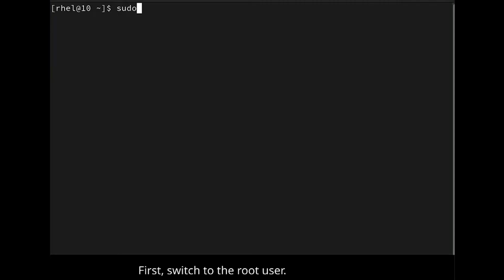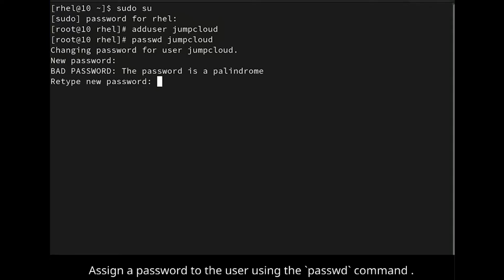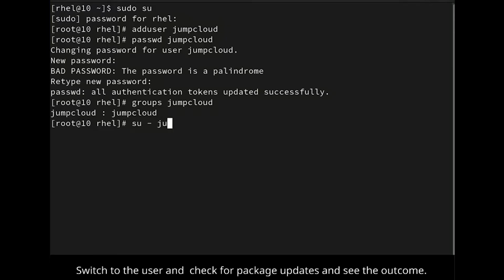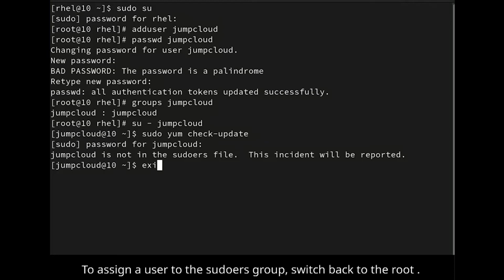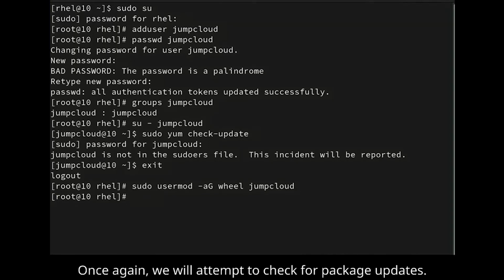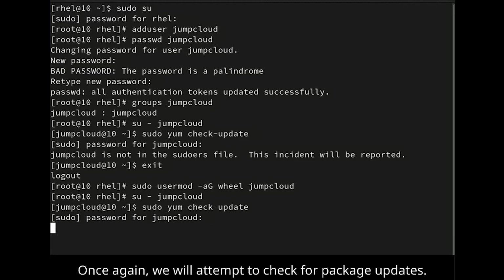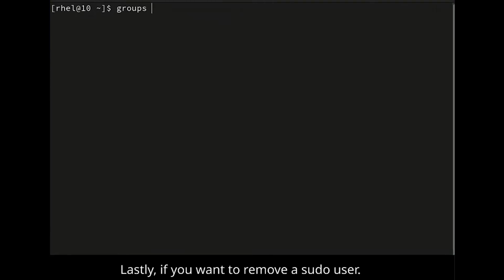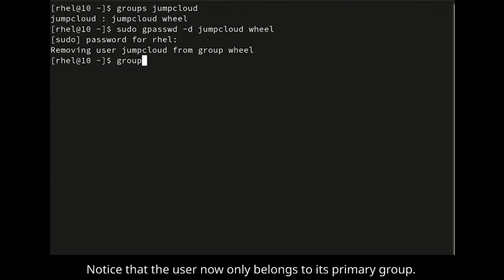How to Create Sudo Users in RHEL9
In this video, learn how to create sudo users for Fedora. Read the tutorial: